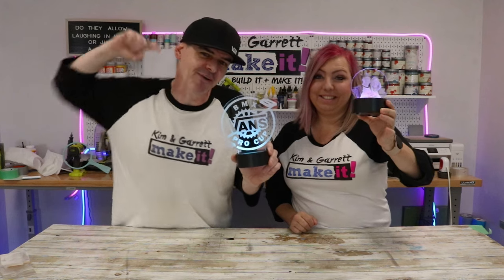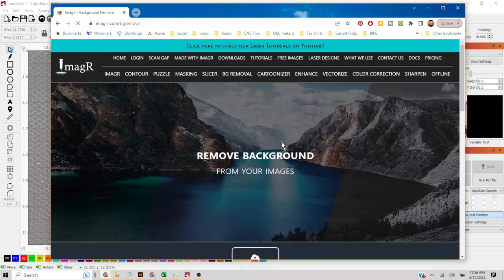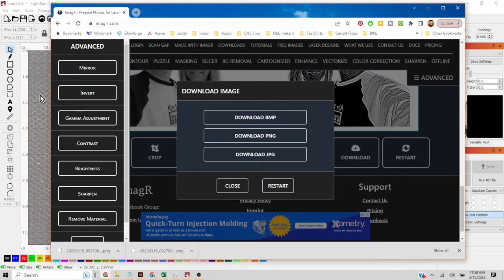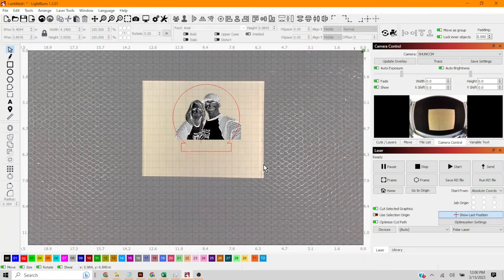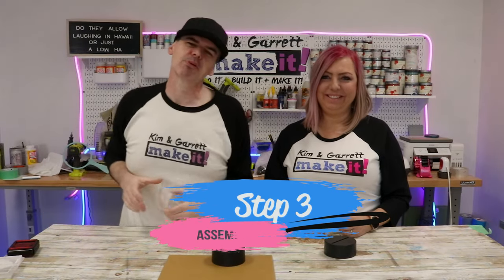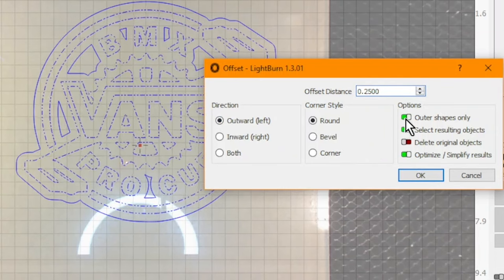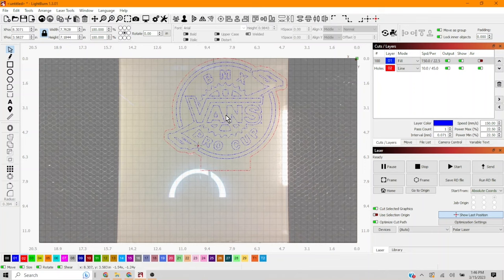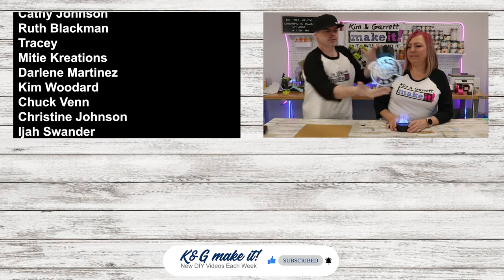Make $$$ in Minutes from Engraving LED Signs - Unbelievable Trick Revealed!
Make Money Laser Engraver Acrylic LED Edge Lit Signs with this easy to follow tutorial. This is the best way to make money from home, and it's easy to do. You don't need any special skills, just a computer and an internet connection.

This is the best way to make money from home, and it's easy to do. You don't need any special skills, just a computer and an internet connection. If you're looking for a way to make extra money, then you should check out this tutorial on how to make money laser engraver acrylic LED edge lit signs. This is a great way to make money and it's easy to do!

Bulk lighted bases

Lighted bases 100

Bases with acrylic

Lense wipes